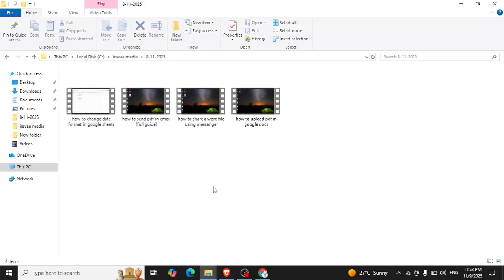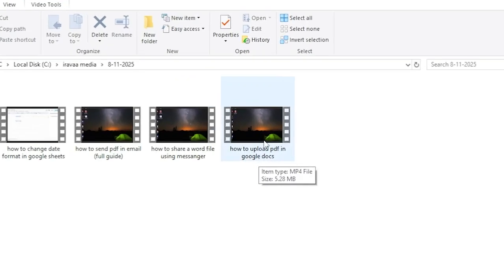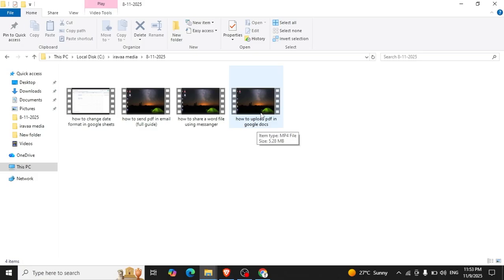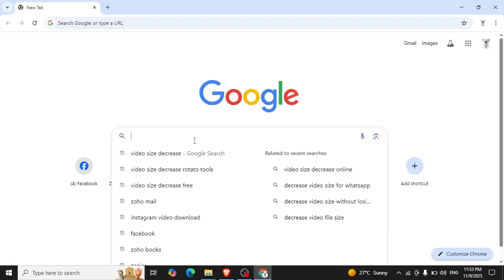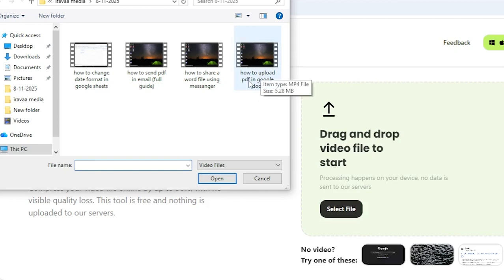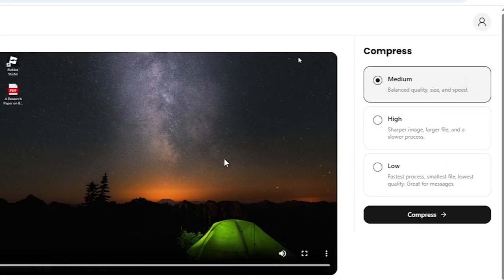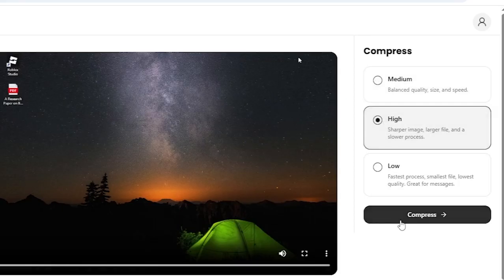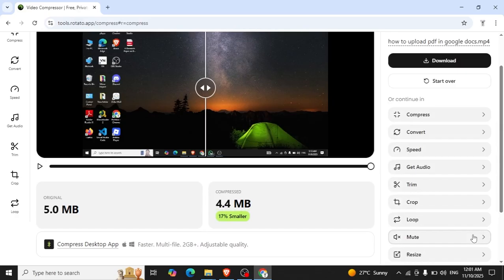How To Decrease Video Size Without Losing Quality | Step-by-Step Guide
💾📧 Want to reduce video file size without ruining quality, clarity, or sharpness? 🎥📉 In this tutorial How To Decrease Video Size Without Losing Quality, I’ll show you safe and effective methods to compress videos on mobile, PC, and online — perfect for YouTube uploads, WhatsApp sharing, email, and storage saving.

🔍 What You’ll Learn in This Tutorial:
✅ How video compression works
✅ Best settings to reduce video size without quality loss
✅ How to compress videos on PC & laptop
✅ How to reduce video size on mobile (Android & iPhone)
✅ Online tools for quick video compression
✅ Common mistakes that ruin video quality ✔️

Large video files are hard to upload, share, or store. This guide helps you reduce video size smartly while keeping resolution, clarity, and smooth playback intact.

🌟 Key Features Covered:

1️⃣ Use Correct Video Resolution (Most Important)
• Don’t upscale unnecessarily
• 720p → best for sharing & storage
Lowering resolution slightly reduces size a lot without visible loss

2️⃣ Reduce Bitrate (Key Trick)
• Lower bitrate = smaller file size
• Use variable bitrate (VBR) instead of constant
Recommended:
• 1080p → 6–8 Mbps
• 720p → 3–5 Mbps

3️⃣ Use Efficient Video Codec (H.264 / H.265)
• H.264 → Best compatibility
• H.265 (HEVC) → Smaller size, same quality
H.265 reduces size up to 40–50%

4️⃣ Compress Video on PC / Laptop
• Use trusted video compressors or editors
• Choose High Quality / Medium Compression
• Avoid aggressive compression presets

5️⃣ Compress Video Online (No Software)
• Upload video to a trusted online video compressor
• Select High Quality option
• Download compressed file
✔ Best for quick use
⚠ Avoid private videos on unknown sites

6️⃣ Reduce Video Size on Mobile (Android / iPhone)
• Use video compression apps
• Choose Original resolution + smart compression
• Preview before saving

7️⃣ Avoid These Common Mistakes
❌ Don’t reduce FPS unnecessarily
❌ Don’t convert repeatedly (quality degrades)
❌ Don’t use extreme compression presets
❌ Don’t upscale then compress

8️⃣ Best Export Settings (Quick Tip)
• Format: MP4
• Codec: H.264 / H.265
• Audio: AAC (128–192 kbps)
• Frame rate: Same as original